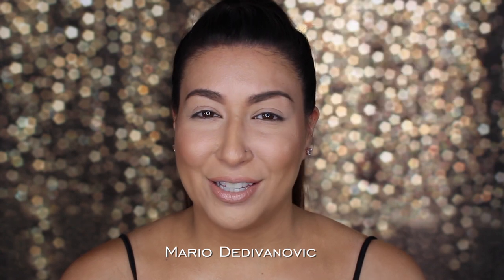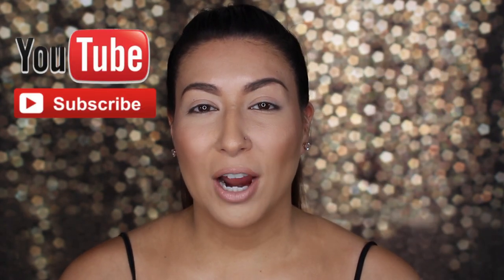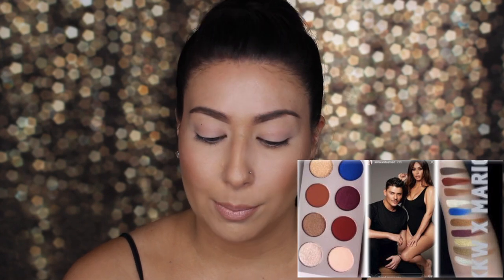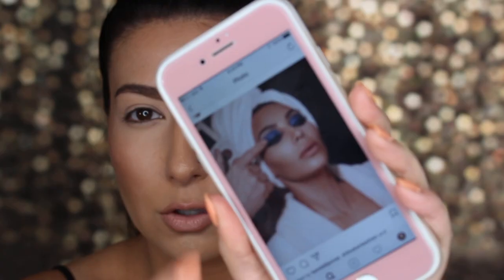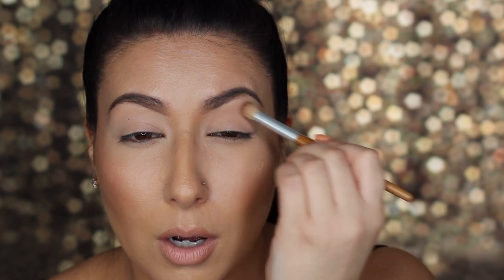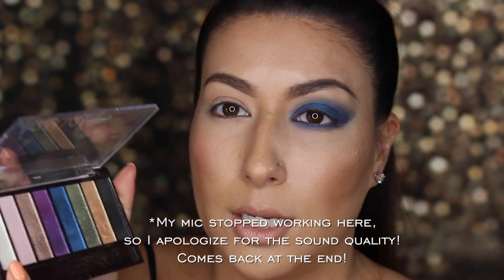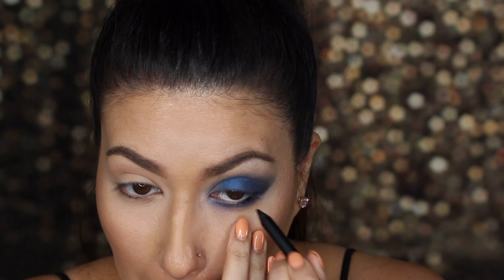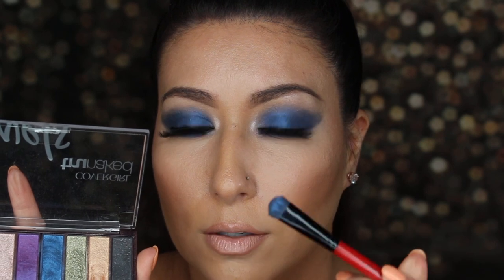RECREATING KKW X MARIO COLLAB LOOK FOR CHEAP!?! | EASY KIM K BLUE SMOKEY EYESHADOW TUTORIAL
So I was completely mesmerized by the blue smokey eye that Mario created on Kim using the new KKW x Mario palette! However I was not about to order it for $45 USD + tax & shipping to Canada, sooooo I tried recreating the look for CHEAP! Super affordable drugstore dupe alert!